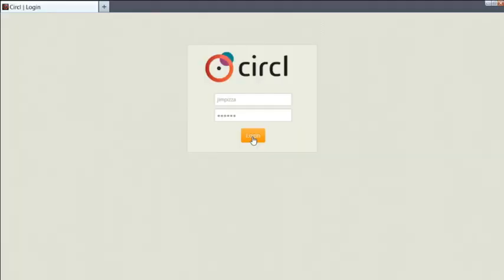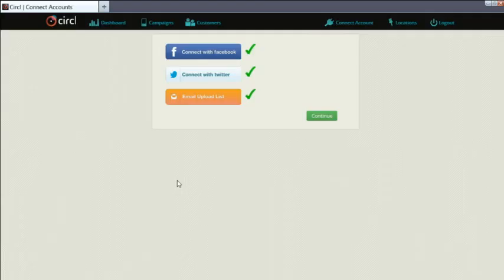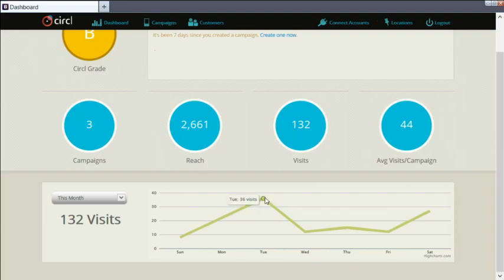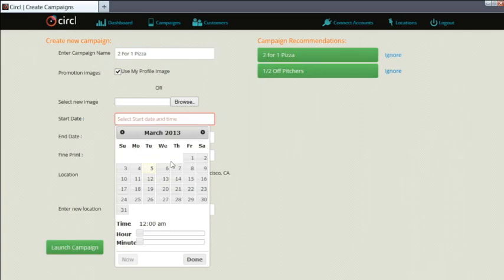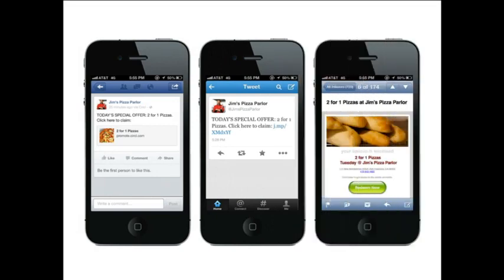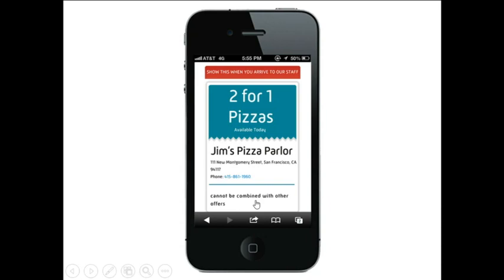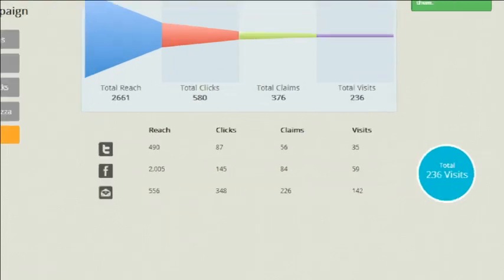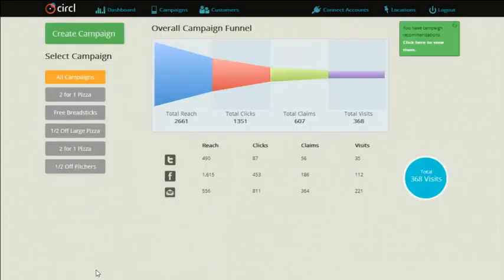Circl - @joincircl - Soso Sazesh, Neej Gore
LAUNCH 2013